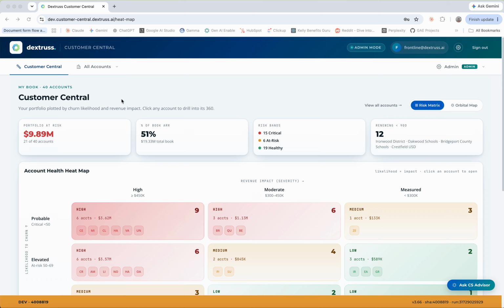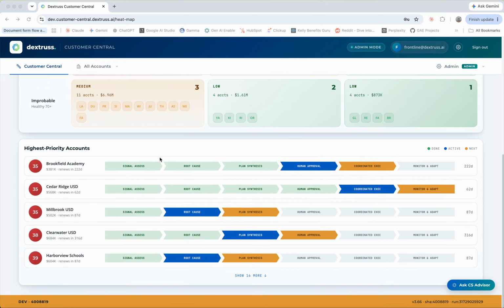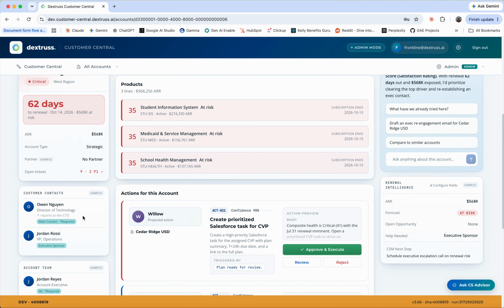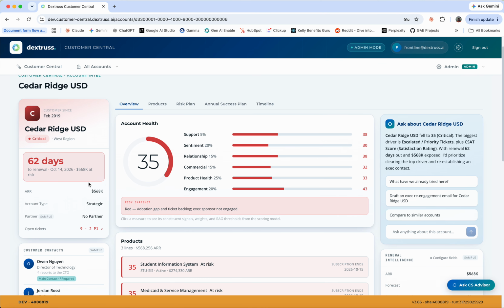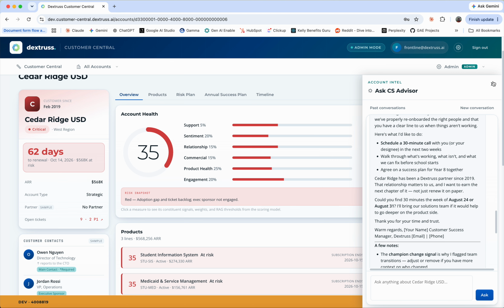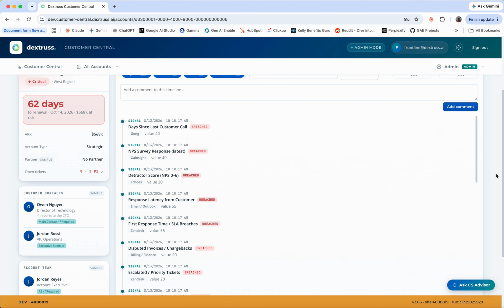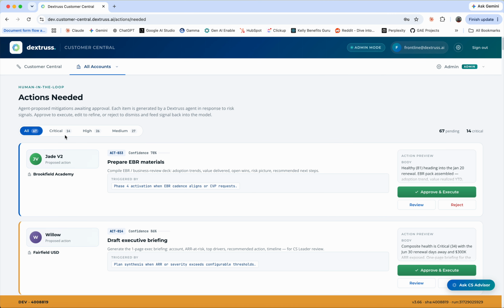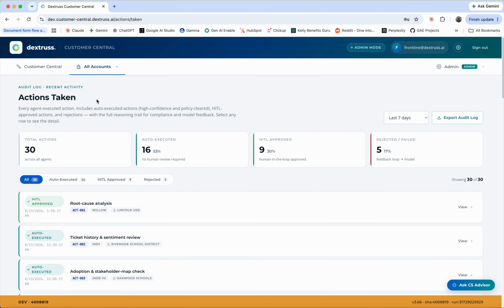Dextruss Customer Central Overview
Autonomous Orchestration for the Customer Journey
Dextruss connects every stage of your customer journey with intelligent AI agents that work together across presales, onboarding, support, and success.

No silos. No broken handoffs. Just a seamless, coordinated experience that drives adoption, retention, and growth — automatically.